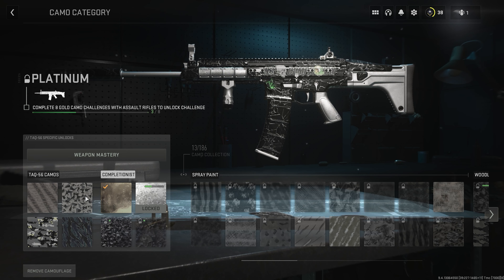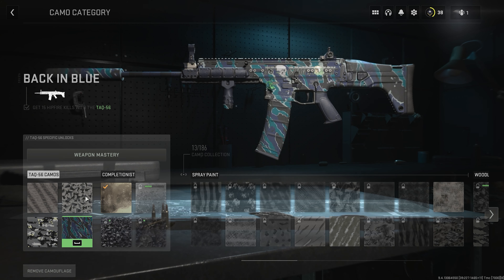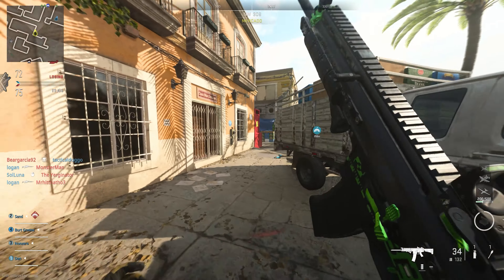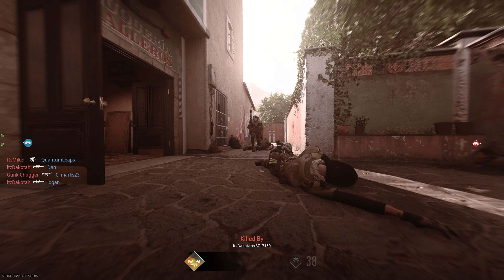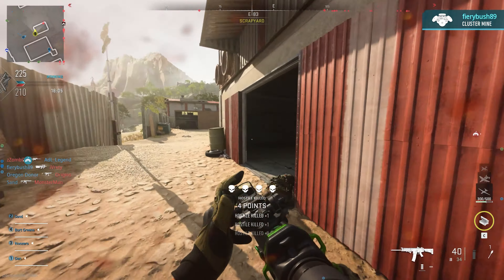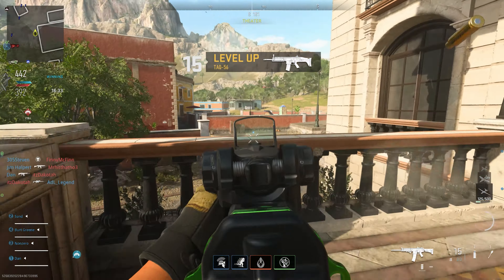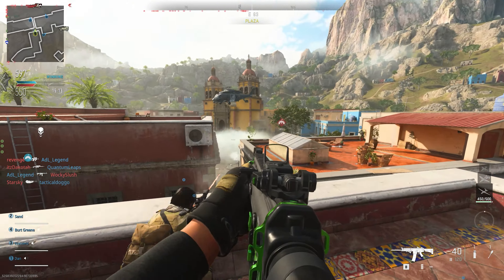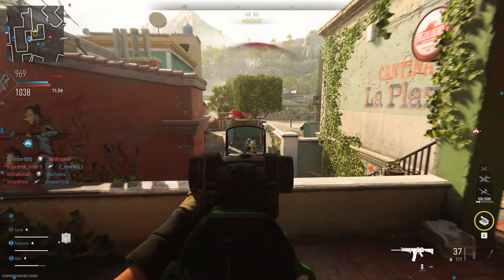THE FASTEST way TO UNLOCKING GOLD CAMO in MW2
Hope you enjoyed this video!! More BANGERS dropping!!!